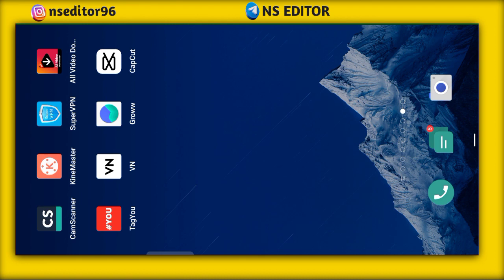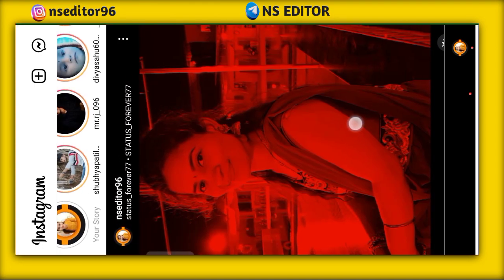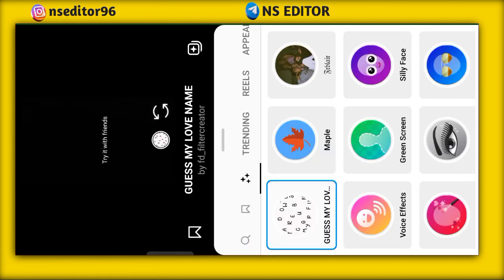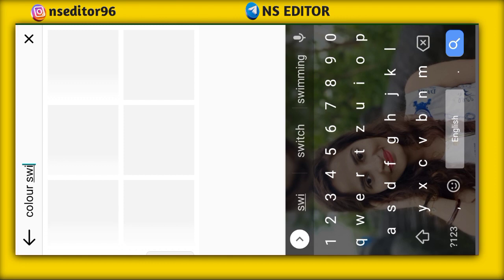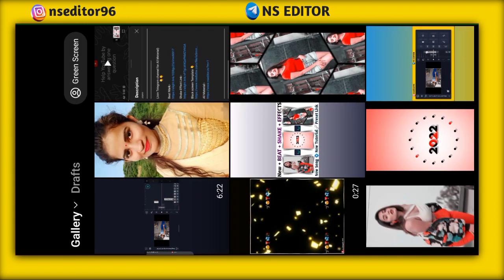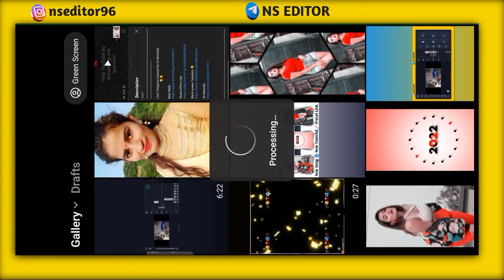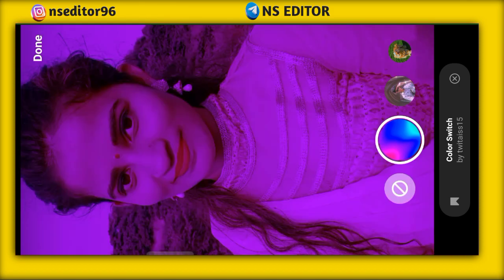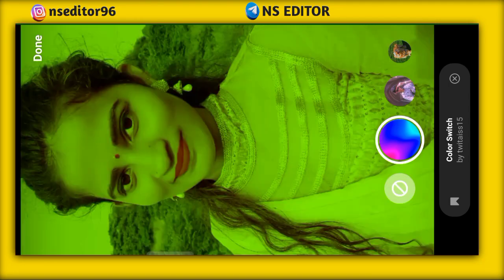Alíght Motion Video Editing New Style l Alight Motion New Editing l Alíght Motion Video Editing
Alight Motion Video Editing, New Style Shake Effect Status Editing Alight Motion | Alight Motion Video Editing NsEditor alightmotionediting​ Statusediting​

Is video me main bataya hu ki alight Motion App Se Shake Effect Lagake Ek Jabardast Status kese bana sakte h bhot hi asani se.
Mujhe aapse bahut umeed hai ki aap bahut aasani se aisa Status video banana sikh jayenge is video ko dekhne k baad.

(Join Telegram channel for All Meterial)

Beat Mark:-

How to make beat sync status video
beat sync status video kaise banaye
alight motion editing
alight motion video editing malayalam
alight motion video editing marathi
alight motion editing attitude
alight motion editing hindi
alight motion video editing
alight motion editing new

Note:- ALL THE IMAGES/PICTURES SHOWN IN THE VIDEO BELONGS TO THE RESPECTED OWNERS AND NOT ME.